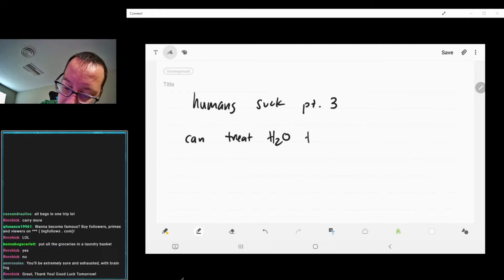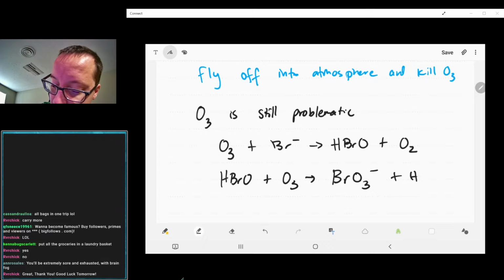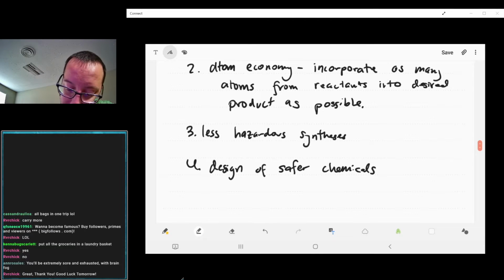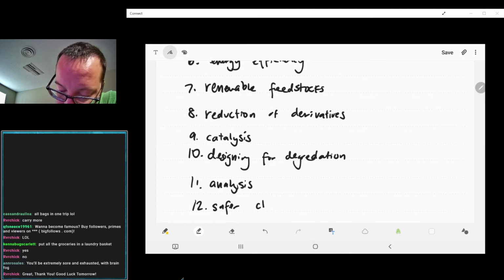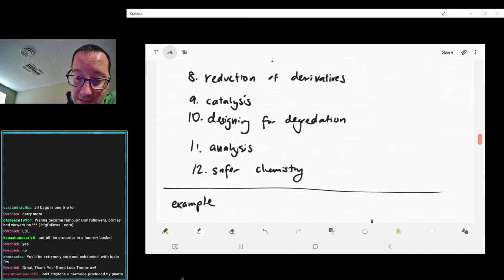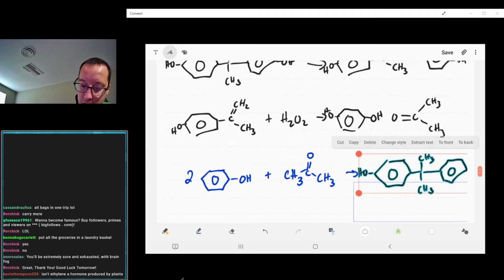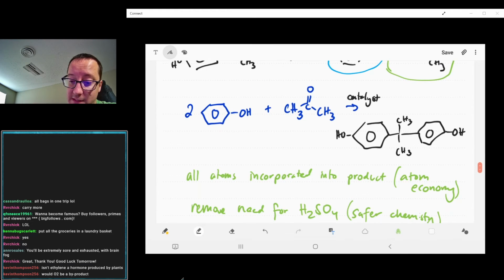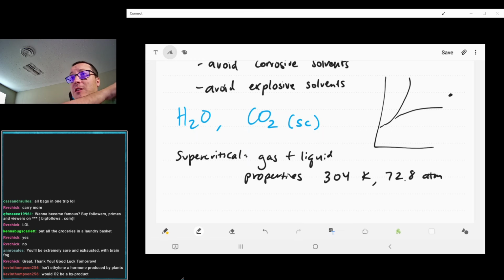C113: green chemistry